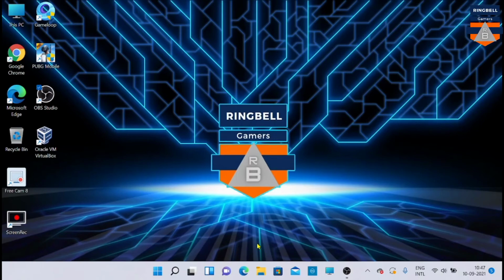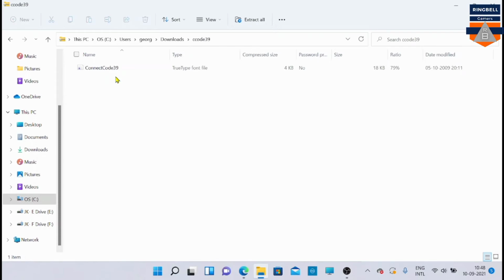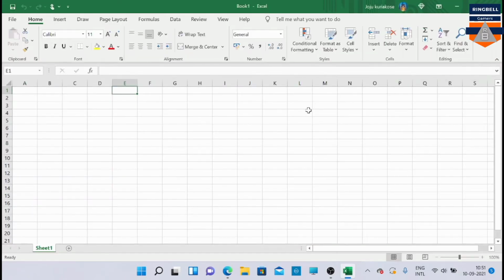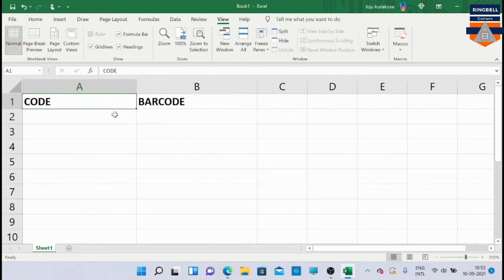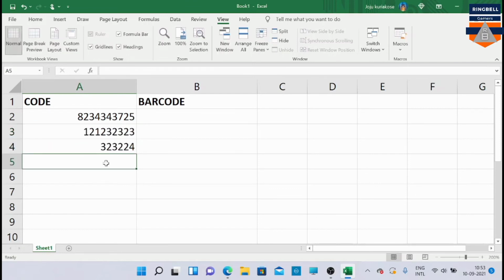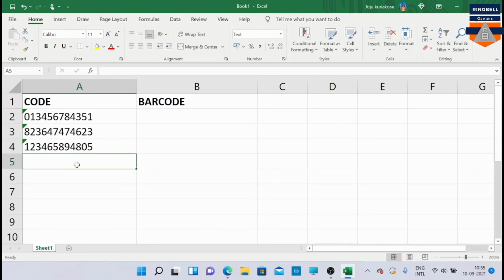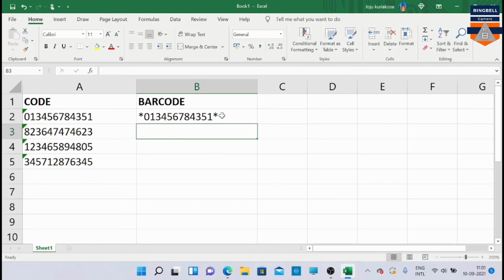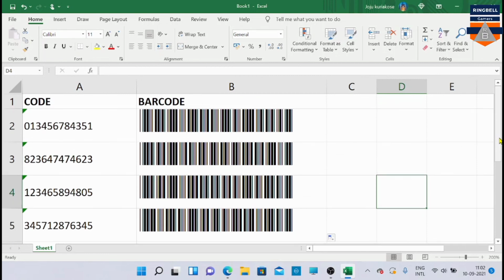How to Create Barcode in Excel ? | The easy way to create Barcode using excel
This  video is about ,how to Generate Barcodes in Excel:  In this step by step tutorial, you will learn  how to create barcodes in Excel. Watch the video fully to learn , how to create standard barcodes in Excel which will be recognized by any barcode scanner. So watch the video fully to know the cool features in excel